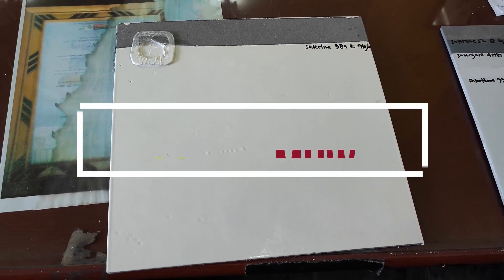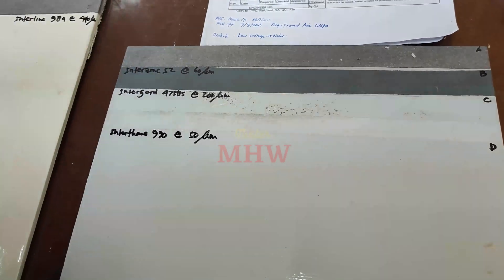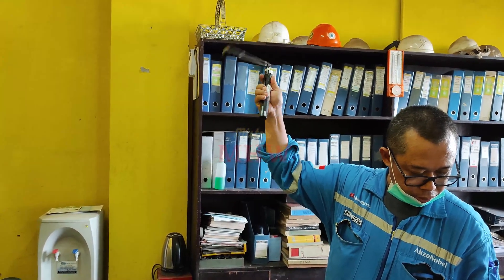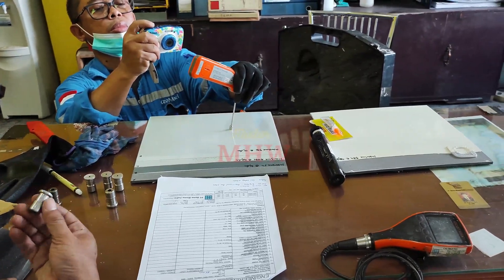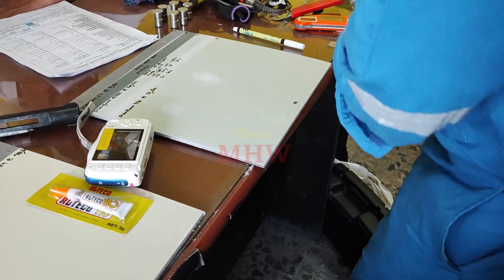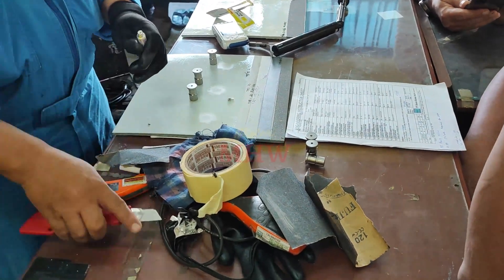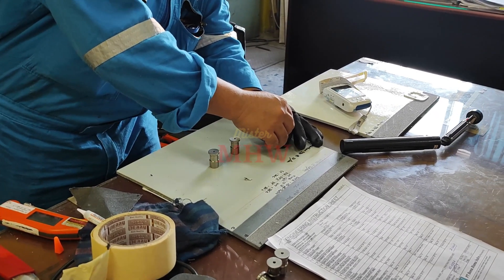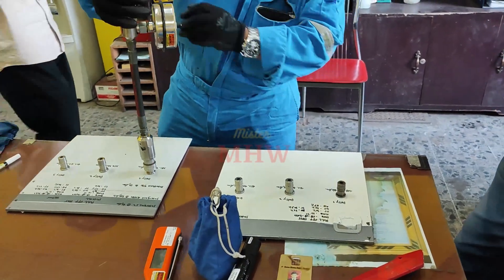Painting Adhesion Testing Using Pull-Off Method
This video contains adhesion testing with the pull-off method. In the paint and coating industries, paint adhesion testing is often used to determine if the paint or coating will adhere properly to the substrates to which they are applied. Several tests measure the resistance of paints and coatings from substrates: cross-cut test, scrape adhesion, pull-off test, and others.

ASTM D4541